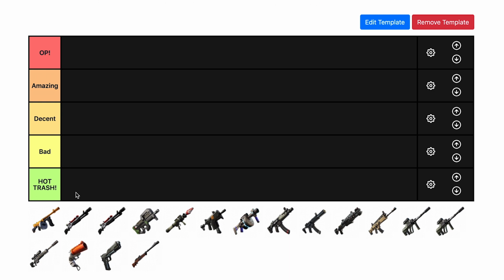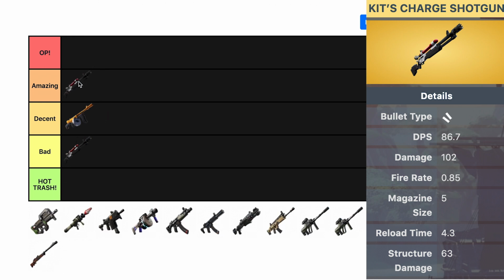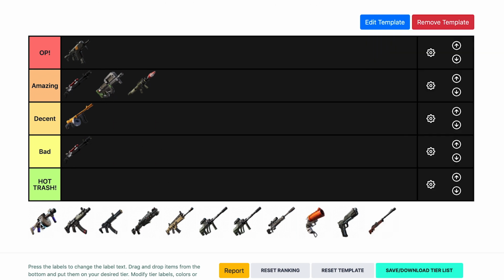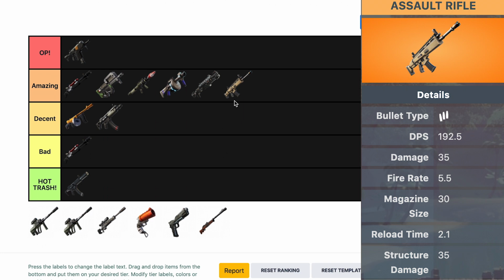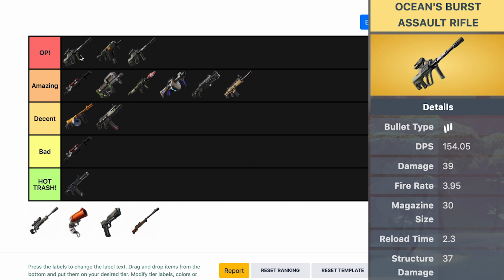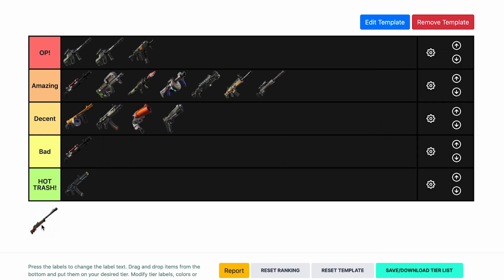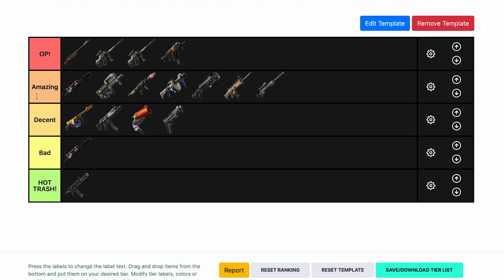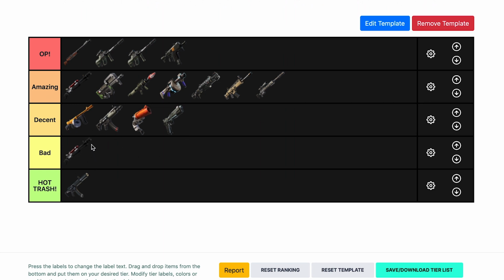Fortnite Chapter 2 Season 3 Weapon Only Tier List **FireLlama Edition**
Enjoy our Season 3 Weapon Tier List video. We will be doing more if we get 10 likes. We will also be doing starting to do cooking videos so keep your eye out for some of those. We are at 155 subscribers and you guys are killing it with support.

Follow @fire.llama on Instagram.